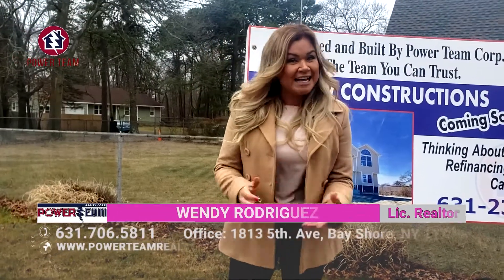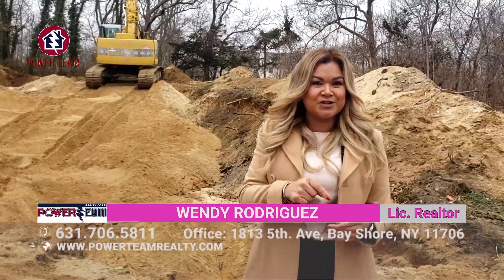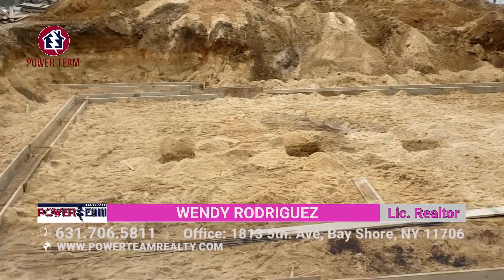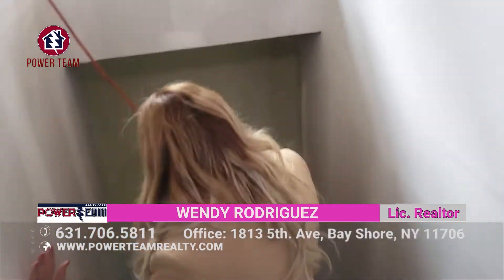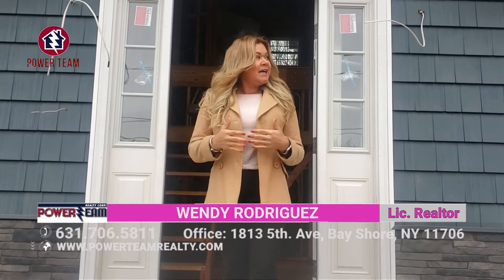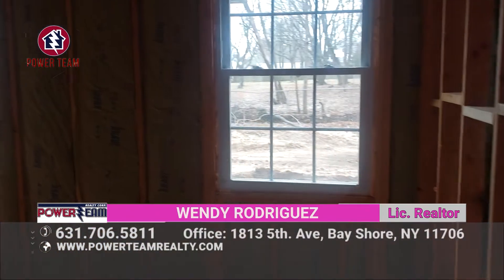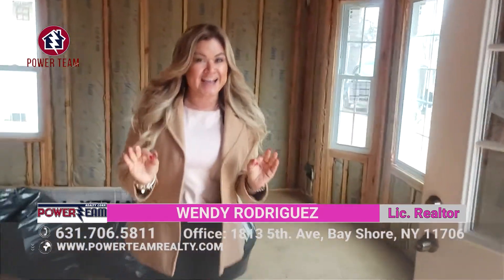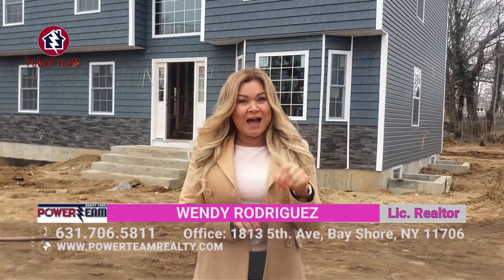BUT YOUR NEXT HOME WITH WENDY RODRIGUEZ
TO ALL MY AMAZING MEMBERS! Por los últimos 11 años siempre estado ayudando mi comunidad con Salud & bienestar GRACIAS POR SIEMPRE CONFIAR EN MI y ahora DIOS me a dado la oportunidad de porder ayudarte a TI y TU familia a conseguir que tu SUEÑO DE COMPRAR TU CASA SE HAGA REALIDAD! ESTAS PENSANDO EN VENDER TU CASA??? LLAMAME HOY!! Tu agente de bienes raíces 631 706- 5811 @wendyrodriguez.tv @homesbywendyr

TO ALL MY AMAZING MEMBERS!
For the last 11 years I've always helped my community by improving their Health & Wellbeing Thankyou for trusting me to be part of your journey!! Now GOD has granted me the opportunity to help YOU and Your family members make your DREAM OF BUYING YOUR NEW HOME BECOME A REALITY! # ARE YOU THINKING OF # SELLING YOUR HOME ??? GIVE ME A CALL TODAY!! 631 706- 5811 @ wendyrodriguez.tv @homesbywendyr @alexusbeck @rebeccaagiselle @misshelbeck @audelinareyes_